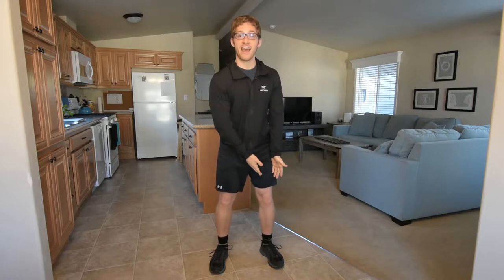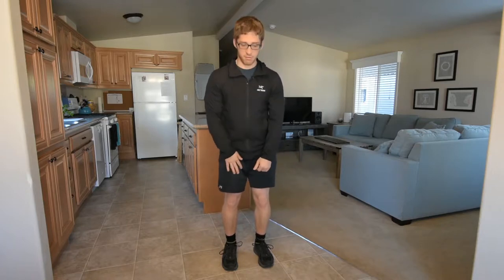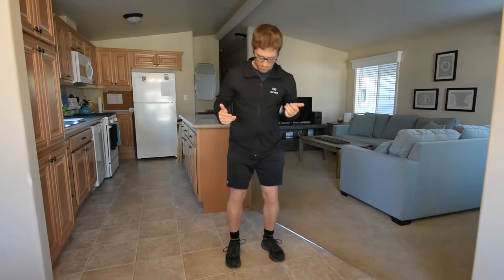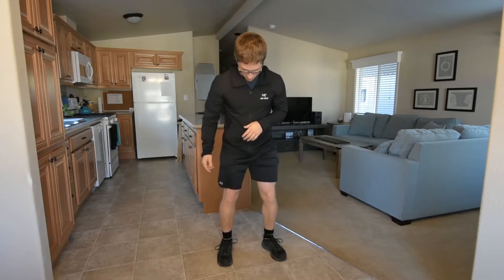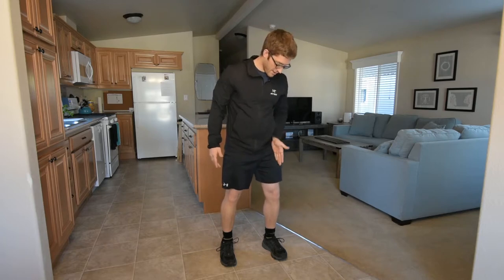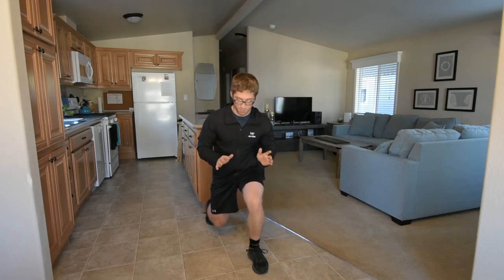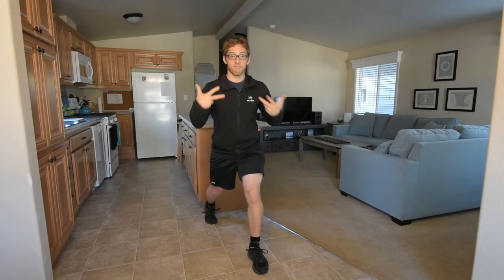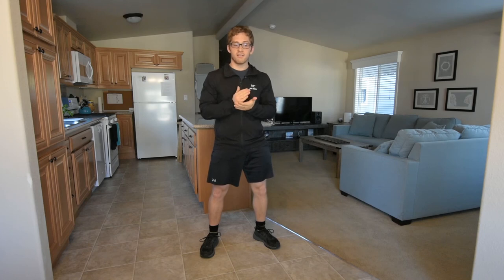Tibial Torsion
Here's a weird topic that won't pertain to everyone, but it gives you a perspective on what other people are dealing with. One of my favorite parts of learning anatomy and, more specifically, applied anatomy is the empathy you gain from examining your body. If you're really flexible, you can sit back and think for a second how it might feel if you were really inflexible.

In this case, the shin bone is twisted. It's not the knee, it's the actual bone. You're not going to untwist it. So you have to understand what changes with this "tibial torsion".